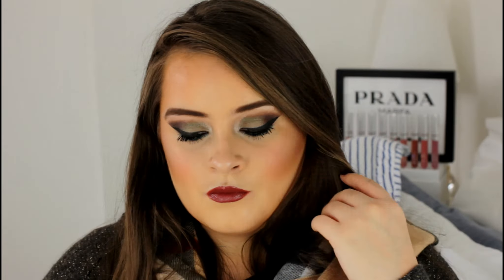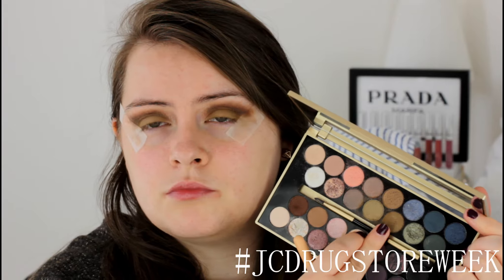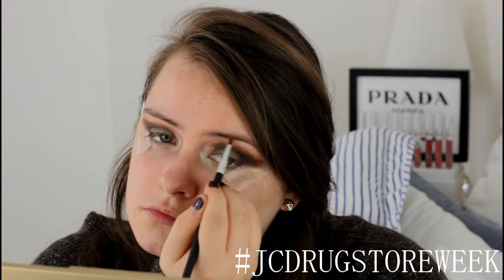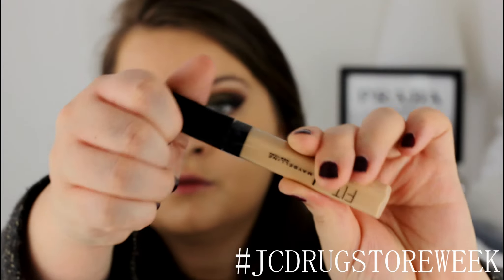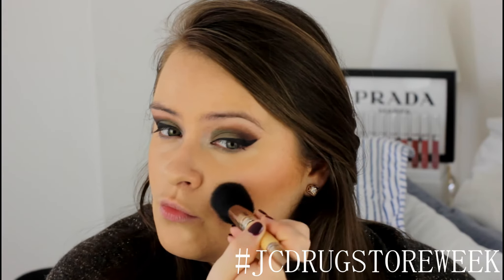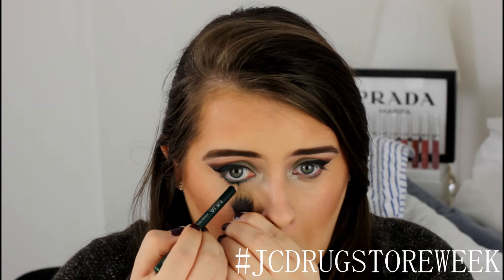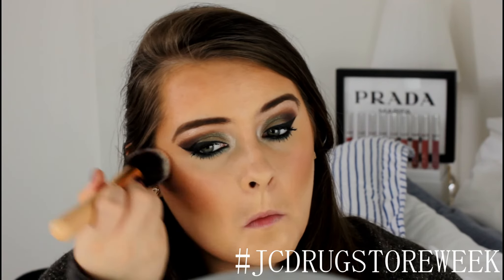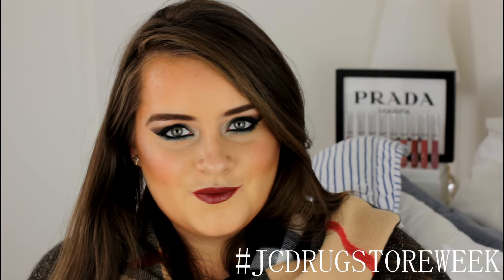Affordable Fall Makeup Tutorial ♡ Forest Green Eyes Drugstoreweek Part 2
Hi lovely, It's part 2 of my Drugstore Makeup Up Week. Today's Drugstore video is an affordable makeup tutorial that is perfect for this Fall / Autumn time. For a green and earthy eye look I'm using (new) Makeup Revolution's Fortune Favours The Brave eyeshadow palette alongside a marooned lip shade. I hope you enjoy this drugstore and affordable makeup tutorial.

Barry M Satin Super Slick Lipstick (shade 174 Marooned)

Hat H&M
Top Primark (old)

Hi Guys! I'm Jodie, just a regular gal from Scotland. I have a huge passion for makeup and love doing videos on YouTube! On my channel you will find a variety of videos such as; makeup tutorials, beauty and fashion hauls, reviews, first impressions, lip swatches, routines and the occasional chit chat vlog. I love sharing my tips and tricks to help other lovelies out there. I hope you like what you see on my channel.
xo, Jodie